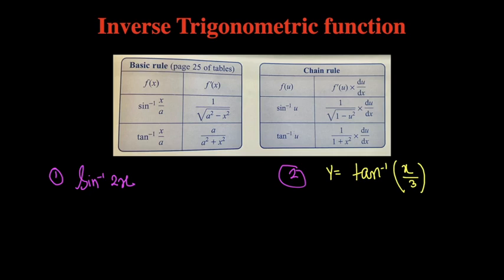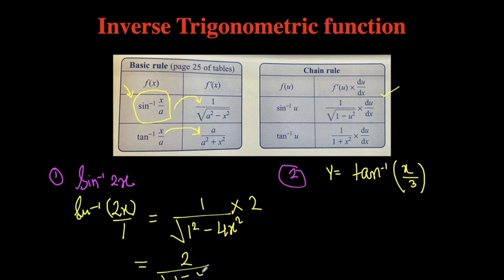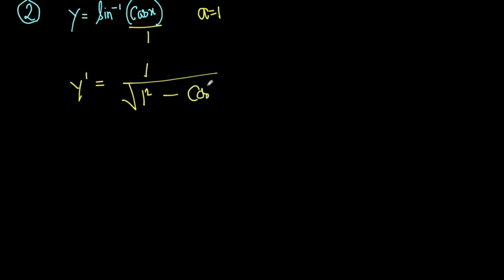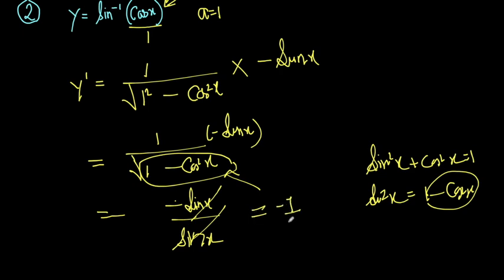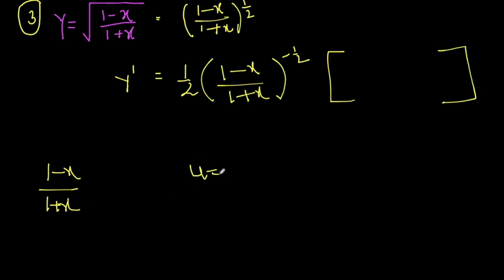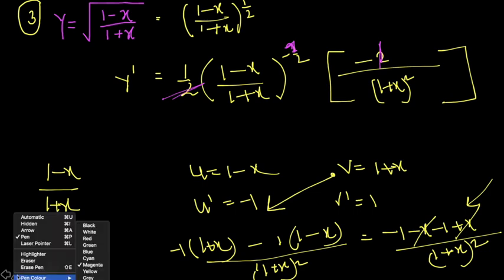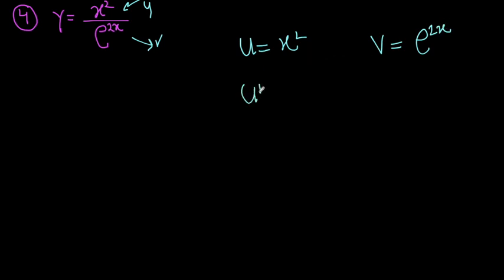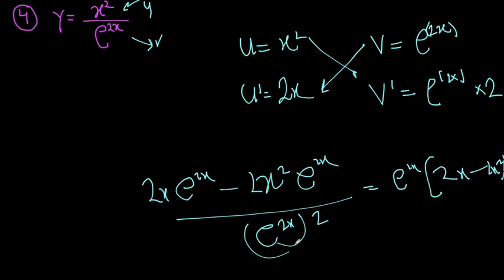Differentiation by Rule | Chain Rule - Part 3 Leaving Cert Maths | NCERT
Your Queries -
Whats is  differentiation
Whats is Differentiation by Chain Rule|